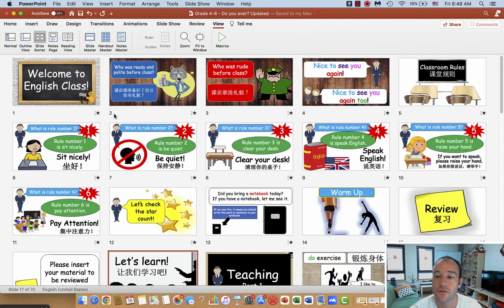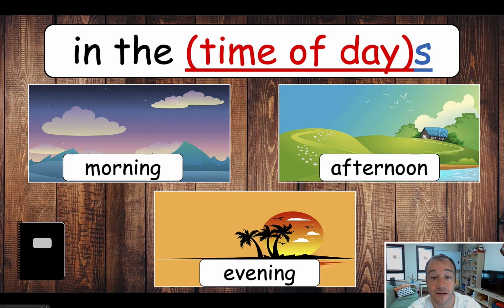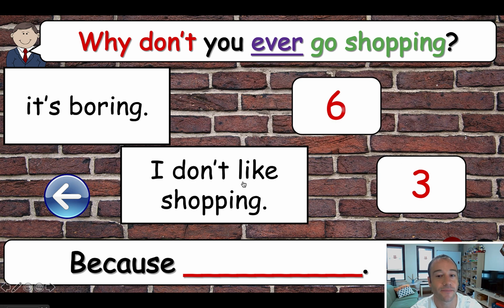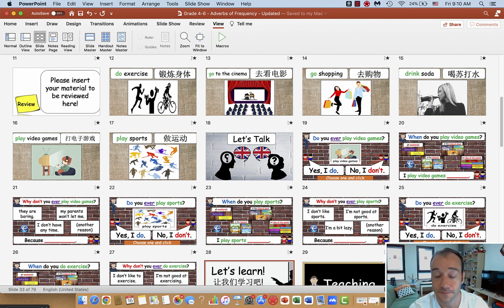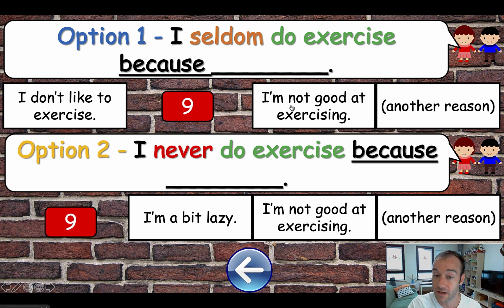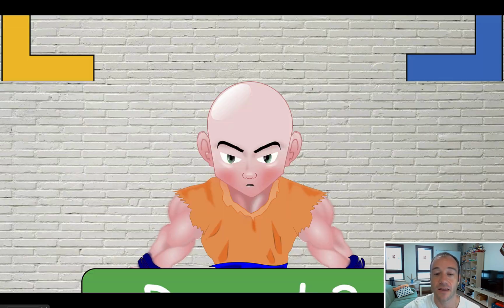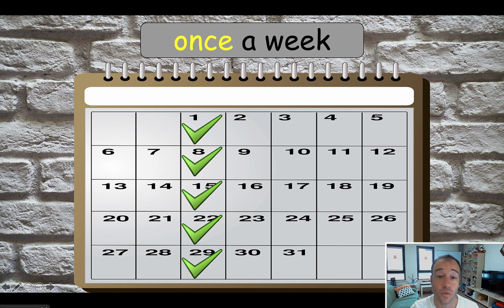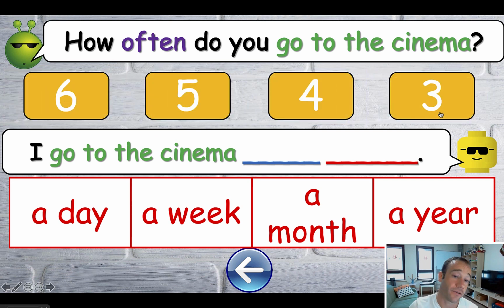Teach Frequency the Fun Way! | 3 Complete ESL Lessons for Grade 4 Students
🎬 Grade 4 ESL Combo – “Do You Ever?”, “Adverbs of Frequency”, & “How Often?”

In this video, I walk you through three of my most popular PowerPoint lessons designed to help ESL students talk about habits and routines naturally in English. These lessons build step-by-step understanding of Do you ever …?, How often …?, and adverbs of frequency like always, usually, often, sometimes, and never.

🟩 Lesson 1 – Do You Ever?
Students learn to talk about daily and leisure activities using Do you ever …? questions, Yes, I do / No, I don’t answers, and time expressions like on Fridays or at the weekend.

🟦 Lesson 2 – Adverbs of Frequency
Students master adverbs such as always, often, sometimes, and never, using visuals, games, and writing prompts that connect grammar to real-life routines.

🟨 Lesson 3 – How Often?
The final lesson teaches once/twice/three times a week structures and helps students form complete answers like I do exercise every day or I go shopping twice a month.

These PowerPoints are designed for large ESL classes (40–50 students) and focus on speaking, comprehension, and writing in a fun, structured way. Each one includes built-in games, model answers, and a full teaching flow ready to use in class.